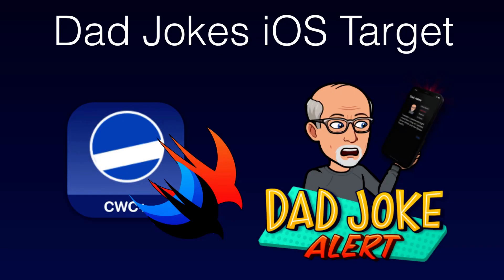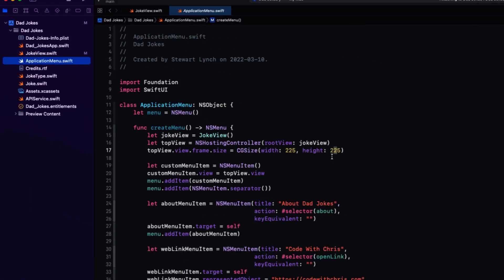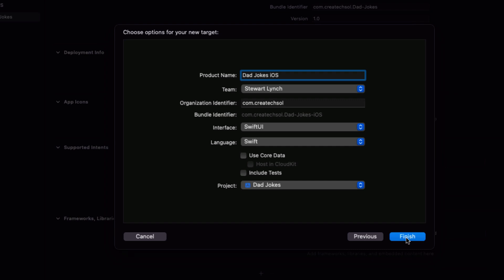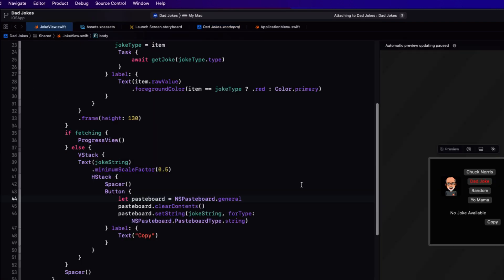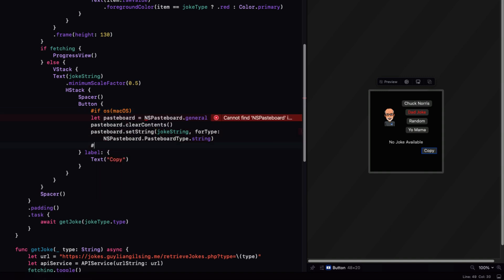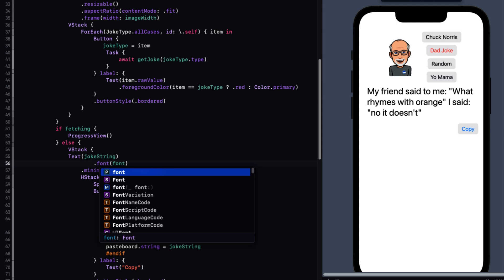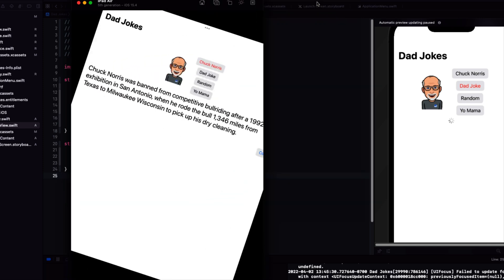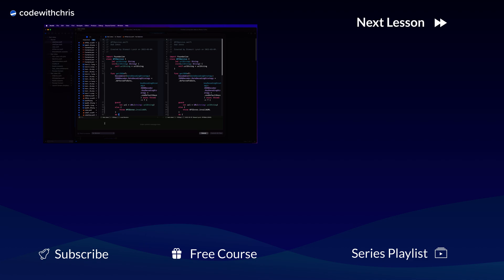Building the iOS Target - The Dad Jokes Series (Part 2)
In this video you will learn how to extend the Dad Jokes application that we prepared in the video on creating a Menubar app to offer an iPhone and iPad version.
We will learn how to add a new target and share code between the Mac app and the iPhone/iPad versions

Visit @StewartLynch  's YouTube channel

Timestamps
00:00 Introduction
00:25 App Overview
01:34 Add Copy Button to Mac MenuBar App
04:25 Create iOS Target and Share Code
10:16 OS Compiler Directives
14:46 Create iOS JokeView
16:30 Accommodating the iPad Size Difference